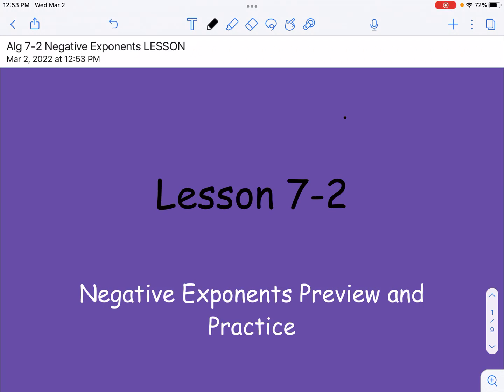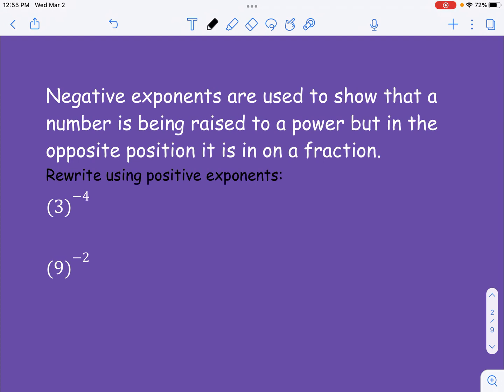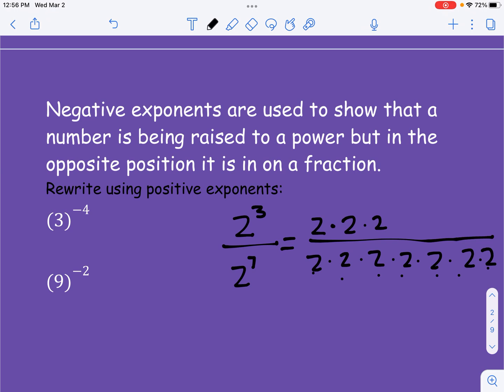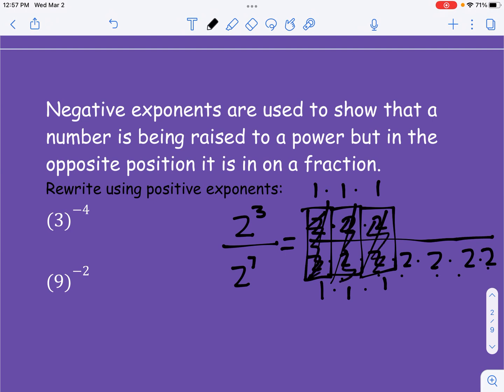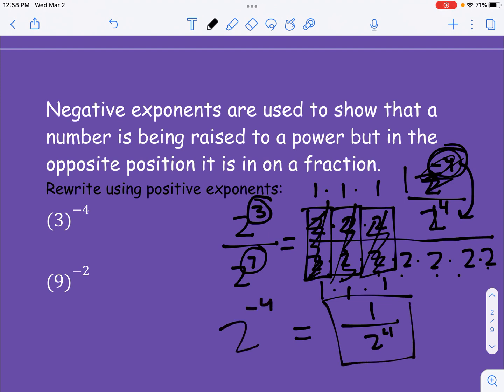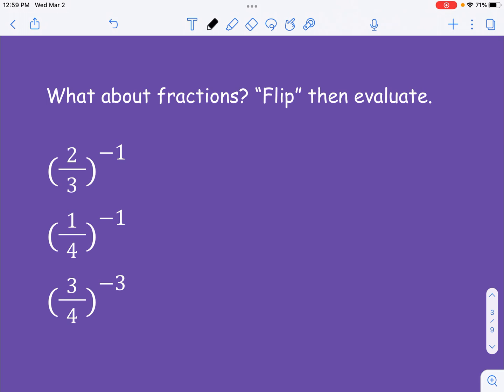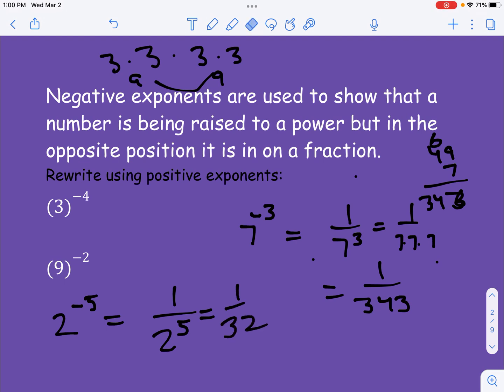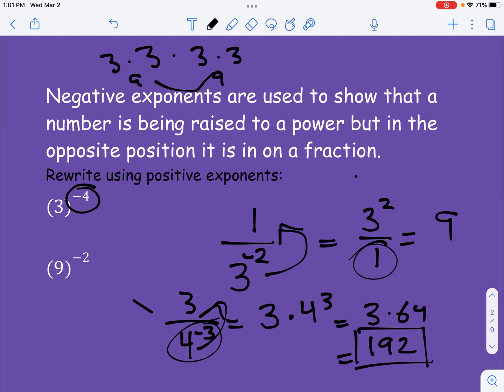Alg Negative Exponents - Introduction, Simplifying and Rewriting Them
This is meant to be viewed before we dive into lesson 7-2. We have to learn a little bit about negative exponents, and it helps if we start with why the heck do we use them?